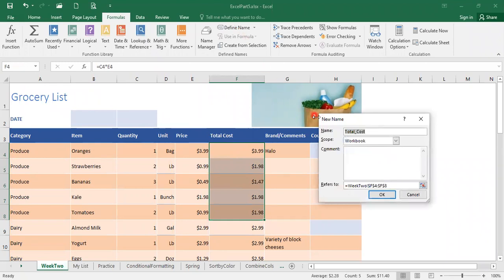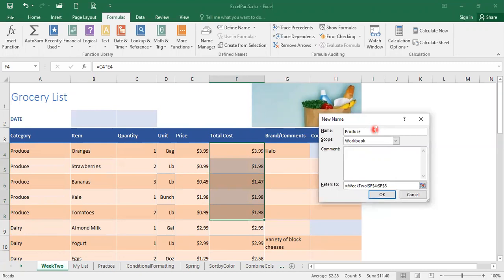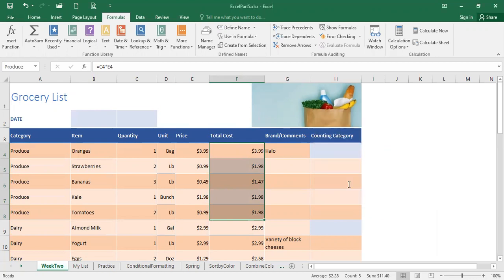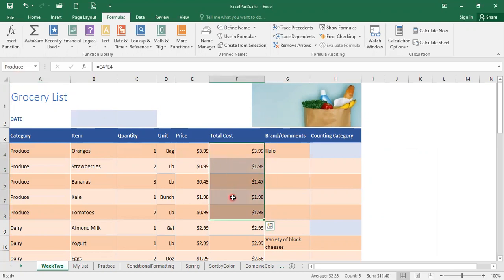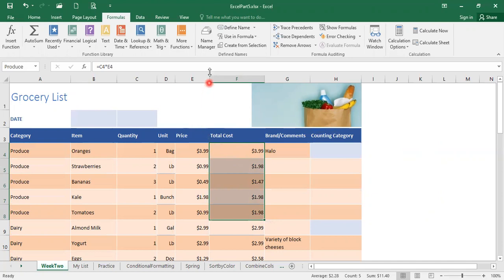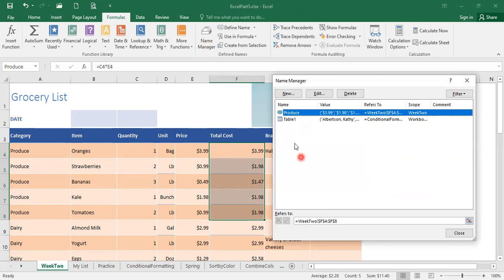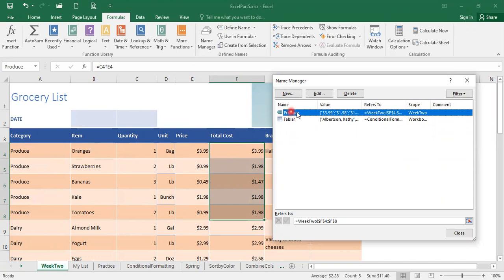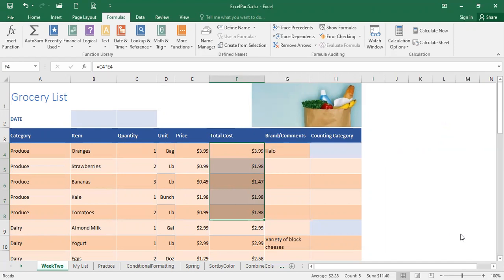Excel 5 Segment 2 – Name Manager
Electronic Services Division of the Akron-Summit County Public Library illustrates how to use Name Manager to analyze each name and scopes of those names.  For any additional assistance, please go to our Computer Training